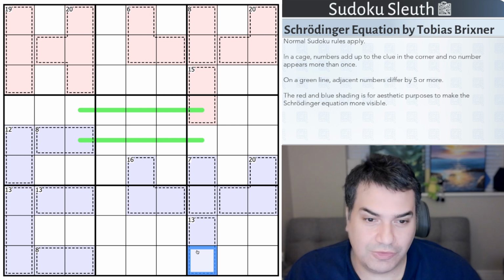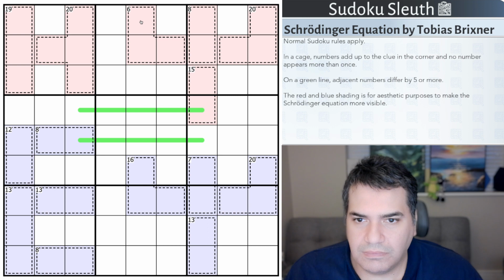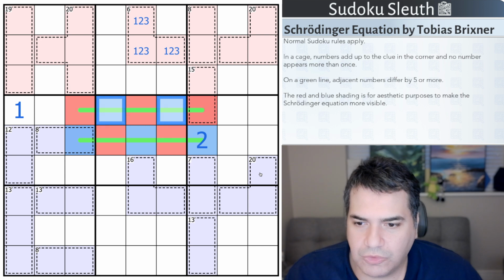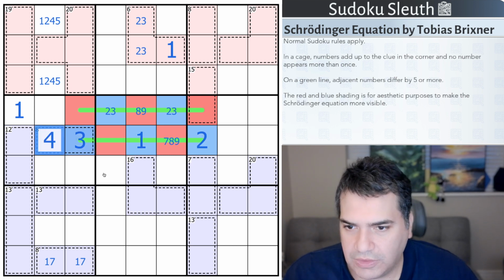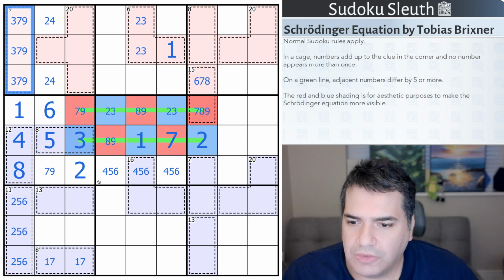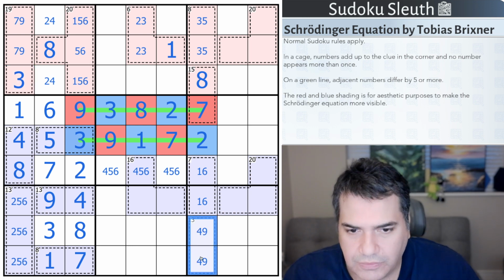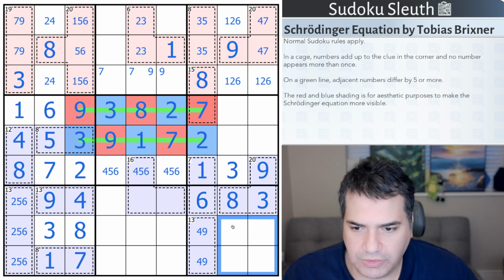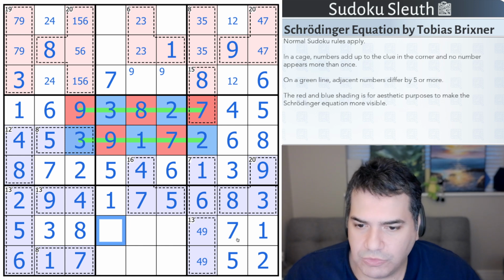Schrödinger Equation: Will there be a Schrödinger Cell in this Sudoku?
Today's Puzzle:

Good news, Tobias was not ironic and gave us a puzzle with two simultaneous solutions. This puzzle will solve with a unique solution, as presumably an equation and a good Sudoku puzzle should 😉

In a cage, numbers add up to the clue in the corner and no number appears more than once.

On a green line, adjacent numbers differ by 5 or more.

The red and blue shading is for aesthetic purposes to make the Schrödinger equation more visible.

Chapters:

00:00:00 Intro
00:01:12 Rules
00:04:16 Solve
00:19:54 Outro